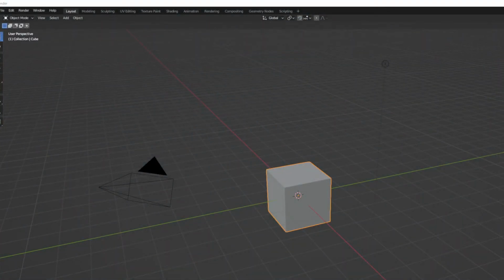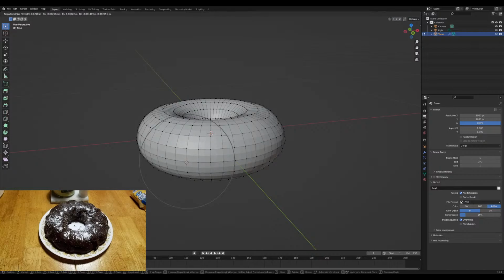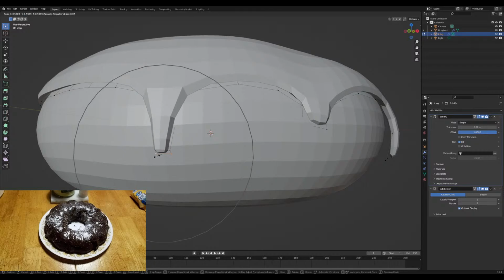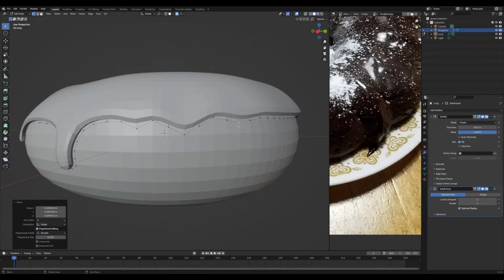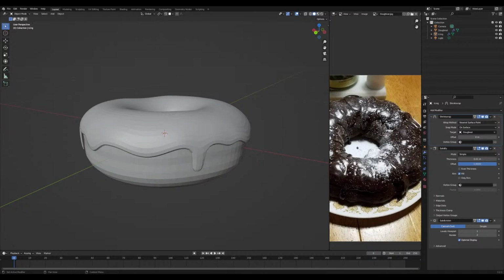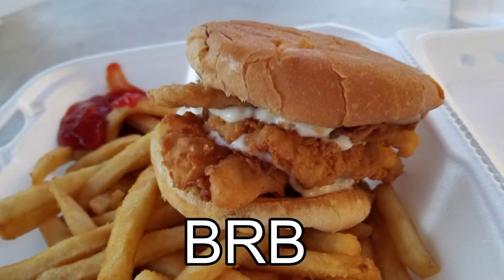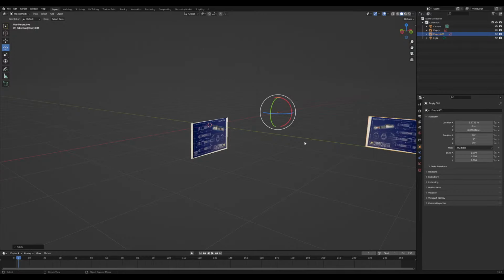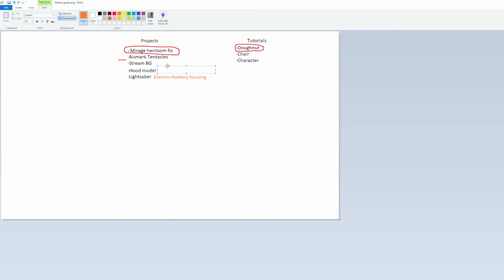Blender challenge (Day 2)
Challenging myself to stream my journey through blender every day.

0:00 Intro
2:35 Doughnut
44:19 Lightsaber